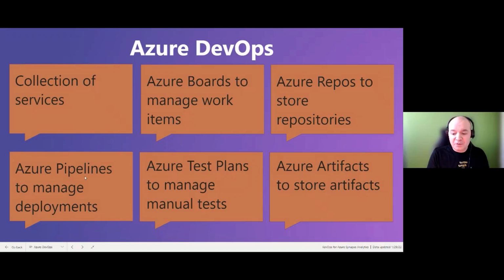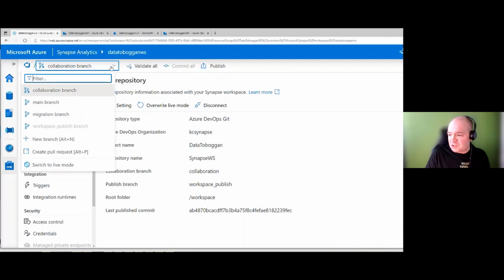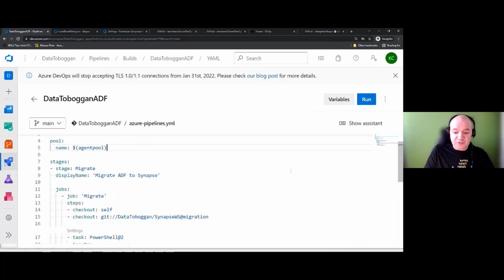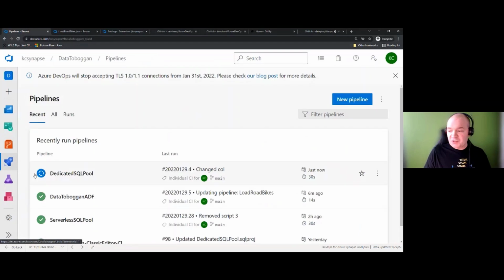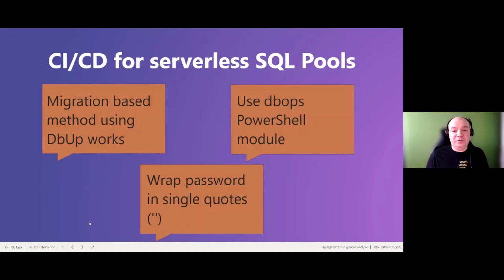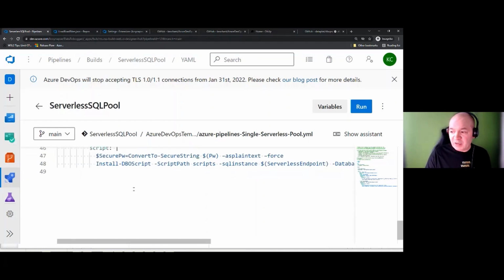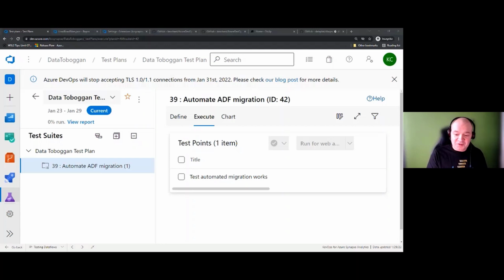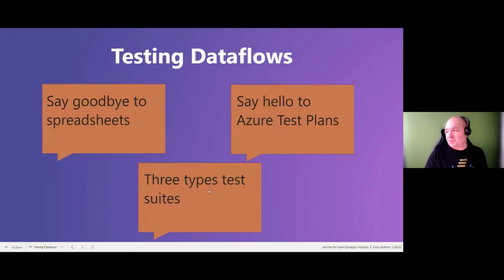Kevin Chant: KevOps for Azure Synapse Analytics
In this session I will cover how you can manage Azure Synapse Analytics work using Azure DevOps.

By the end of this session you will have a better understanding of:

How various Synapse objects are stored in Azure DevOps
Migrating ADF pipelines to Azure Synapse
Ways to perform CI/CD for SQL Pools
Testing DataFlows in Azure DevOps

Channel for the Data Toboggan Virtual conference